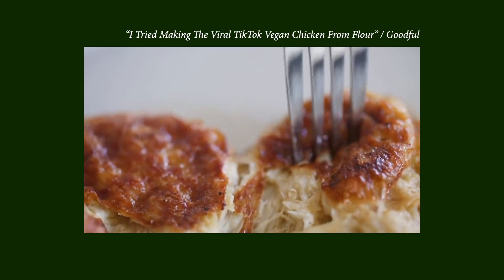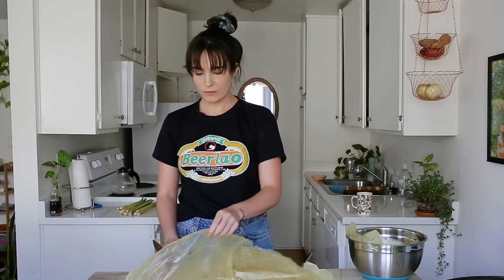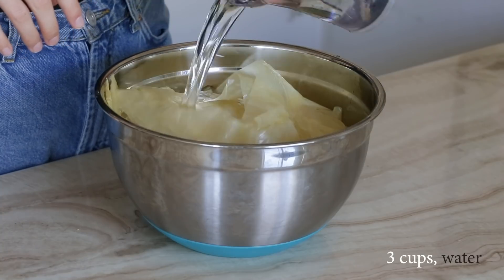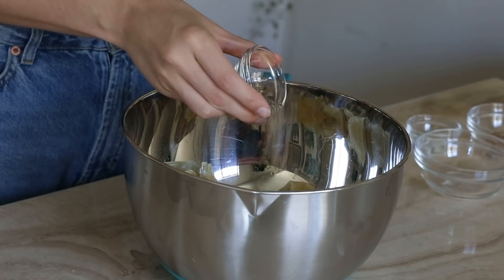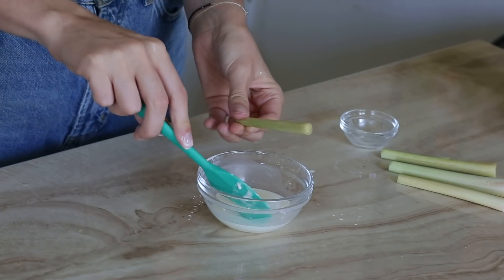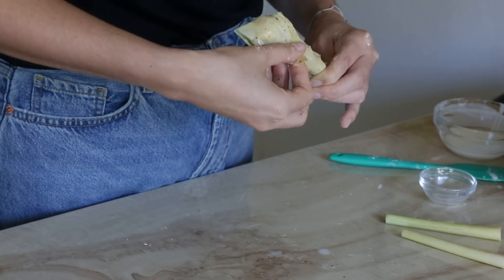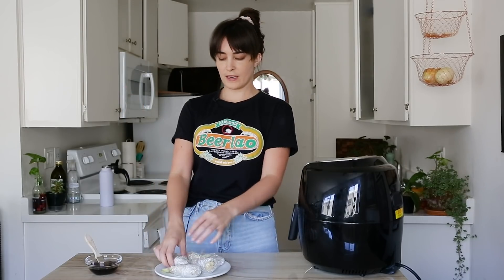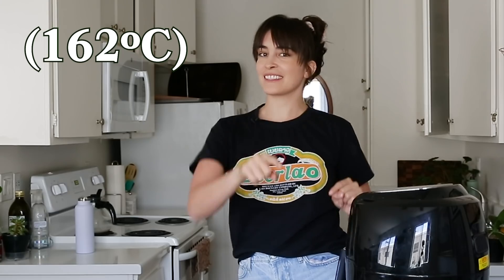I Tried Making The Viral Vegan Drumsticks From Tofu Skins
Merle ) tries a highly recommended viral vegan recipe making vegan chicken drumsticks out of yuba (or tofu skin).  Original video/recipe also

MUSIC

STILLS
beancurd tofu healthy vegetarian chinese japanese food ingredient of asia protein natural
1827photography/Getty Images
Poultry: Roast Chicken Drumstick Isolated on White Background
Floortje/Getty Images

soybean milk boiling and dried for soy bean skin, traditional chinese food workshop
nanoqfu/Getty Images
nanoqfu/Getty Images